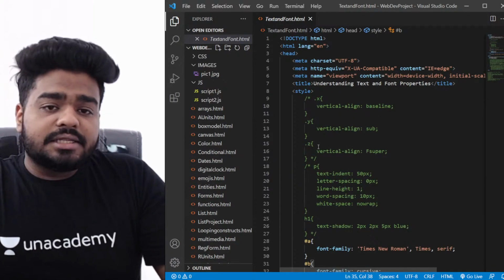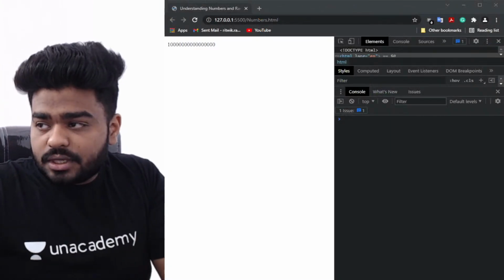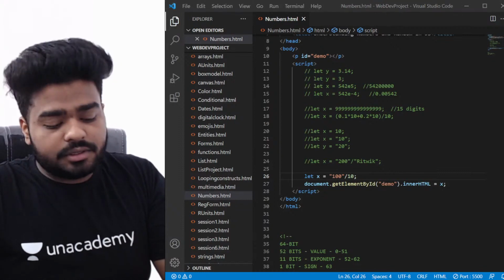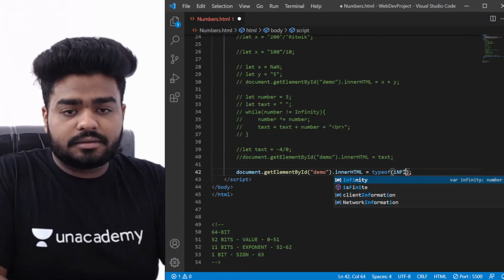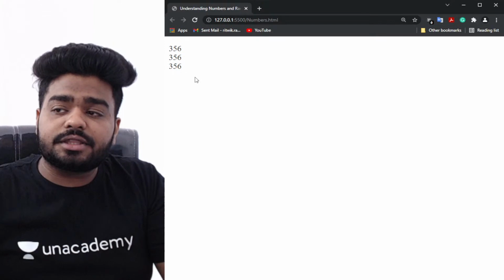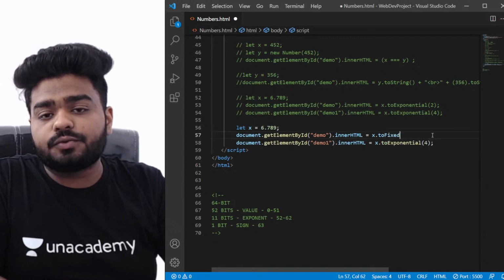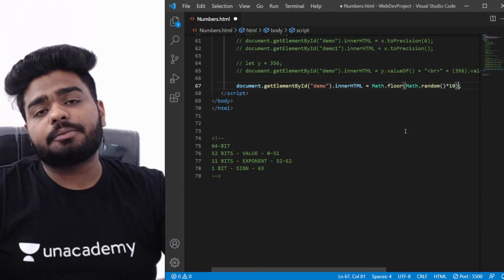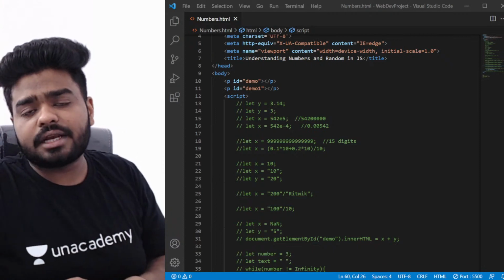L35 | Numbers and Random in JavaScript | JS | Frontend Dev | Ritwik Raj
In this session, Ritwik Raj will be discussing about Numbers and Random in JavaScript from the Frontend Development. Watch the entire video to learn more about Numbers and Random in JavaScript which will help you get your dream job. Let’s Crack It!

Unacademy Subscription Benefits:
1. Learn from your favorite Educator
2. Dedicated DOUBT sessions
3. One Subscription, Unlimited Access
4. Real-time interaction with Educators
5. You can ask doubts in a live class
6. Limited students
7. Download the videos & watch them offline